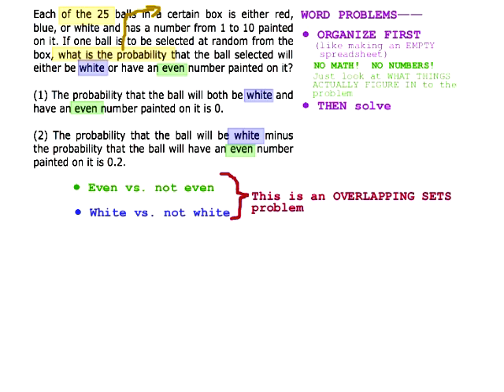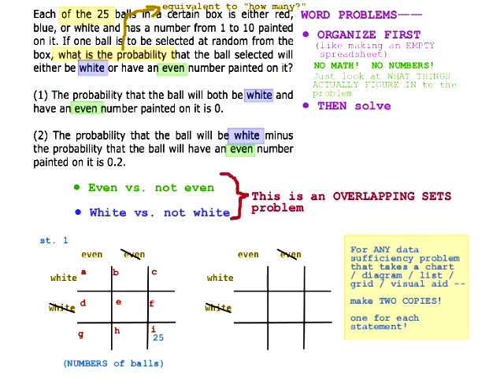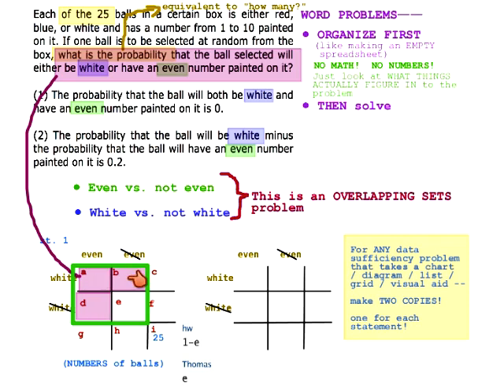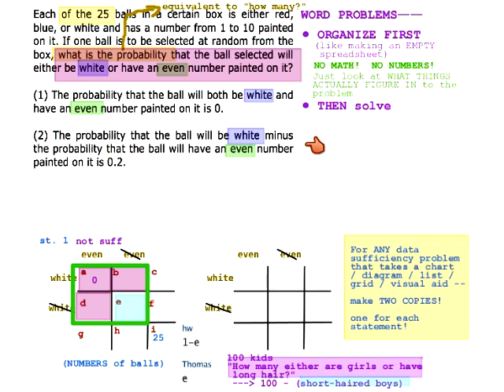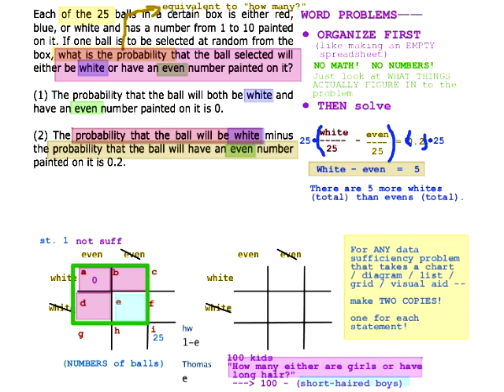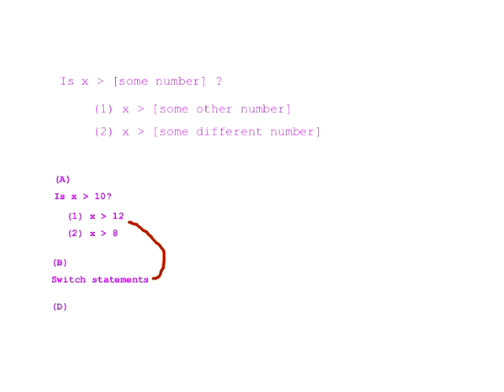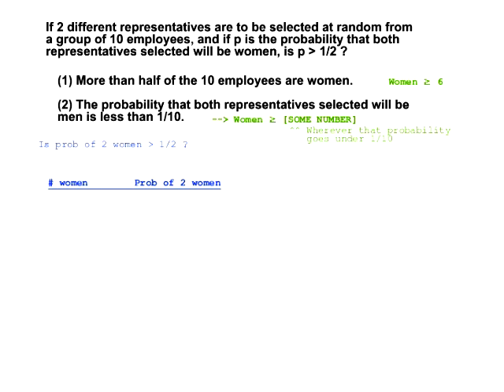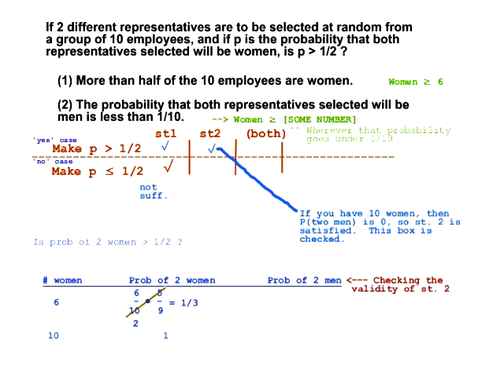137 Thursdays with Ron January 21, 2016 Quant More Probability